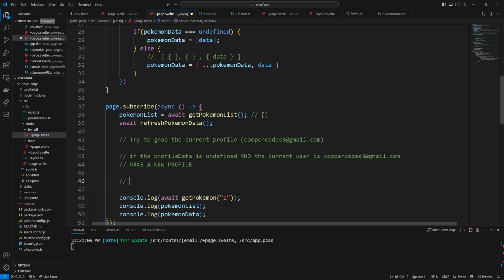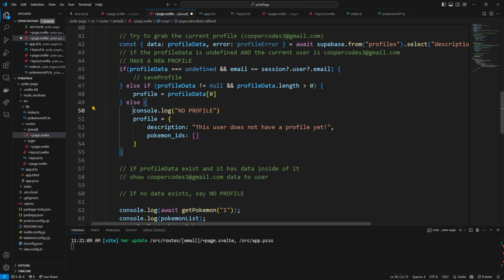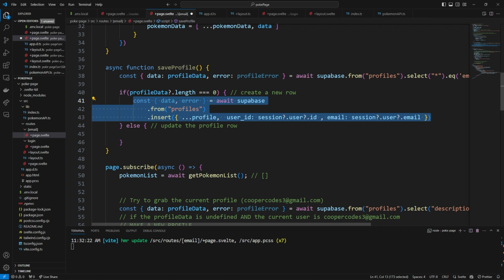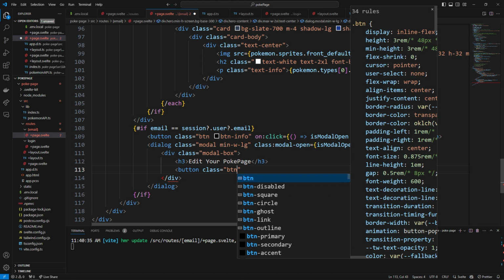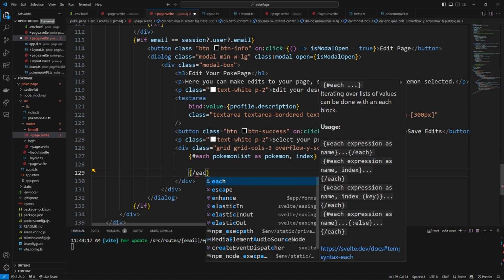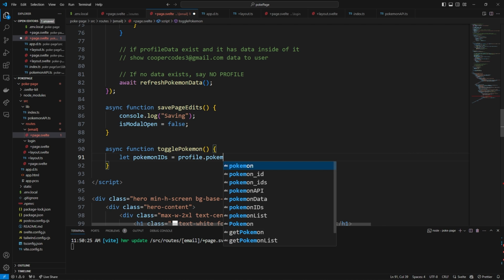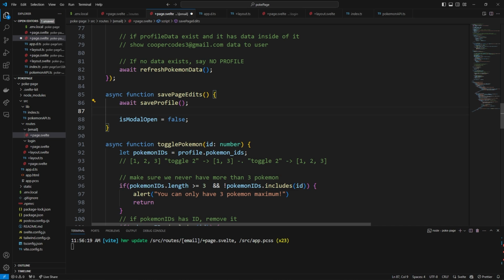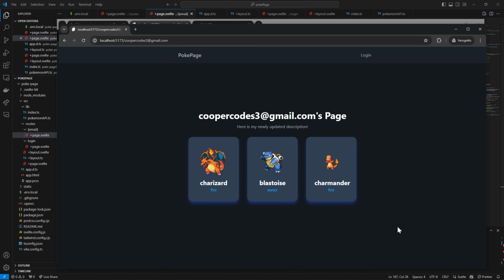SvelteKit & Supabase Project Build #6 - Making the Profile Page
In this SvelteKit & Supabase tutorial series, you'll make a Pokemon team-selection app from scratch, including authentication.